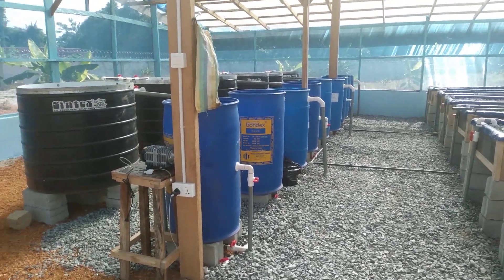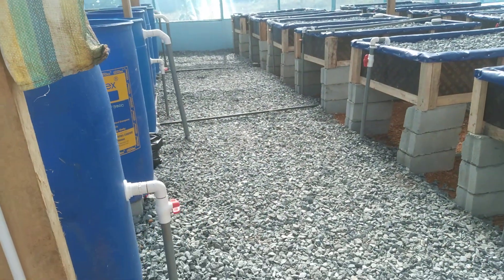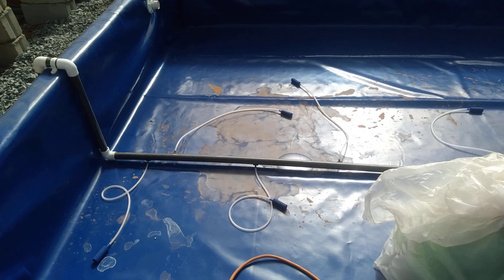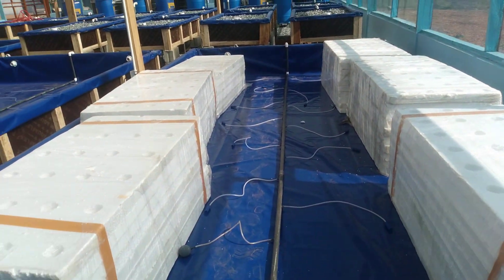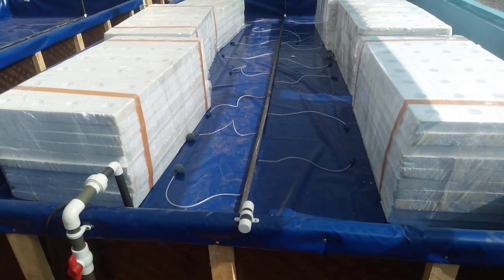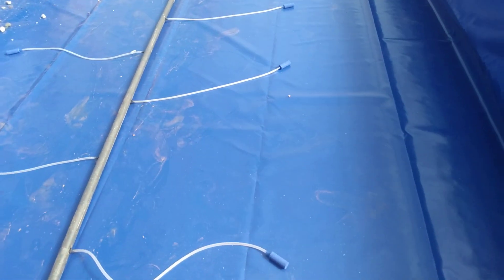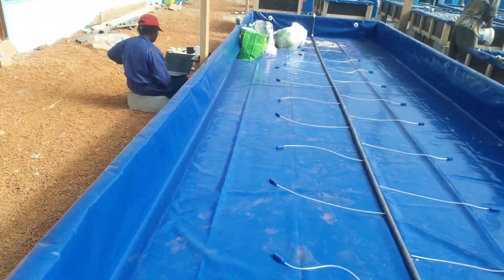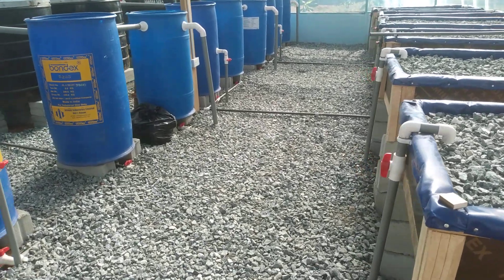Aquaponics Farm at Tafo Day 6 update1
Day 6 update of Aquaponics farm setup at Akyme Tafo, Eastern Region of Ghana